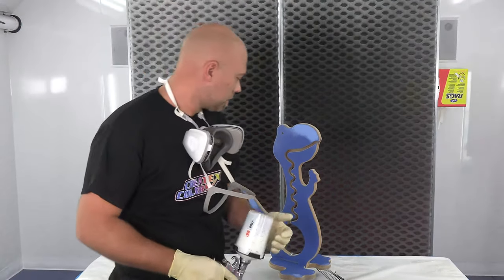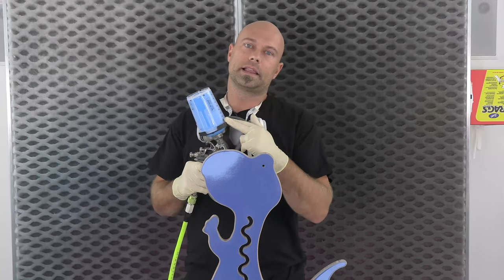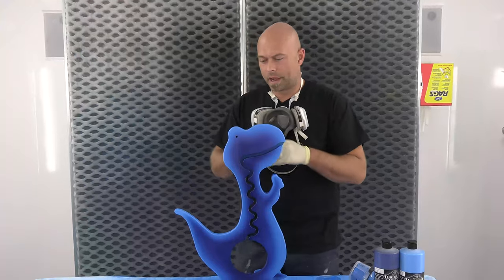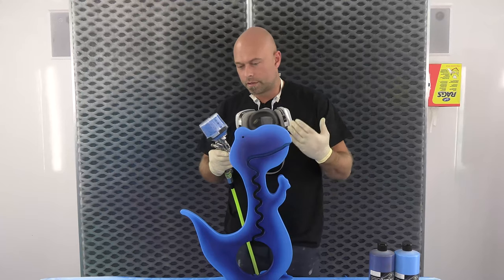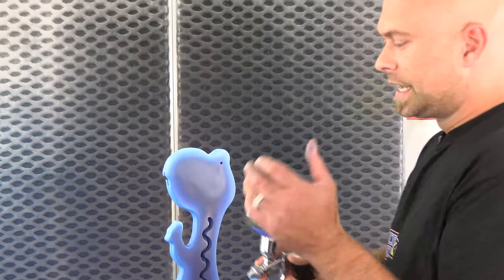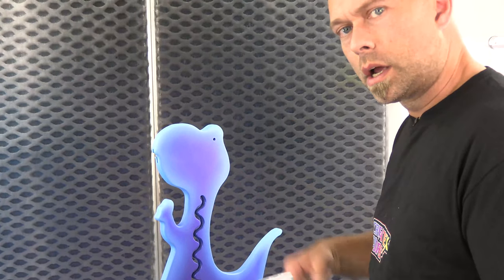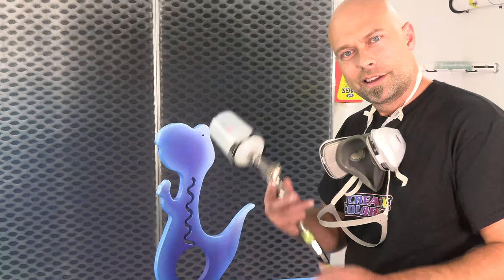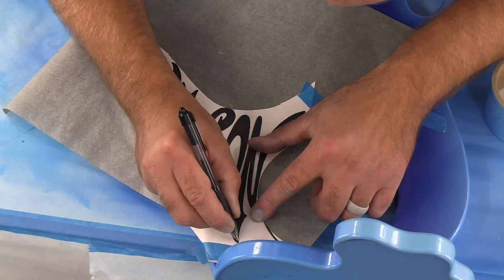Hudson's Custom Painted Dino Bank, Part 1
Chris Arpin refinishes an MDF children's toy with using Createx Wicked Opaque Colors and Hot Rod & Cosmic Sparkle Pearl-Flakes for an easy-to-paint, pearl finish the looks brilliant. Also included is how-to paint graphic lettering.